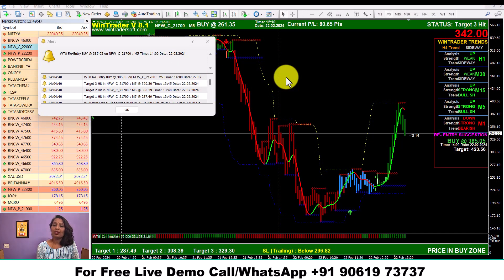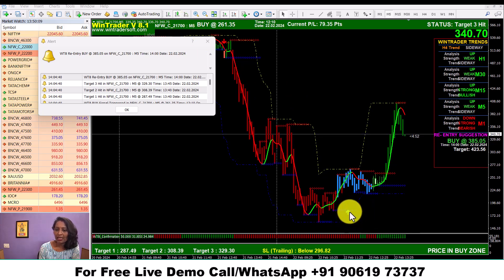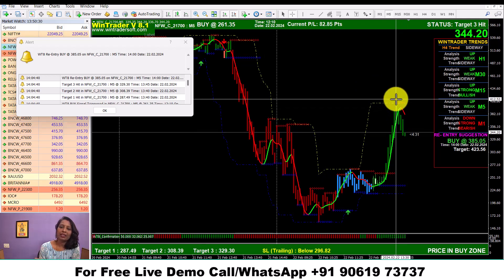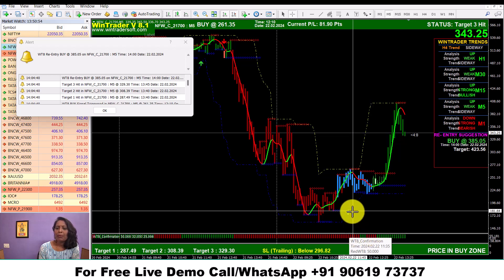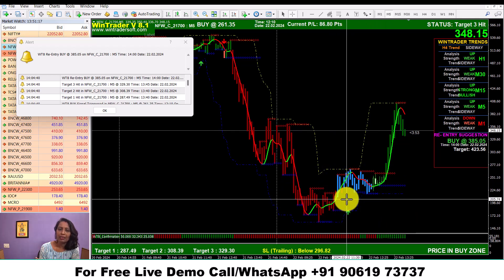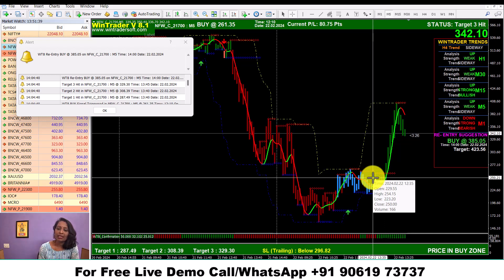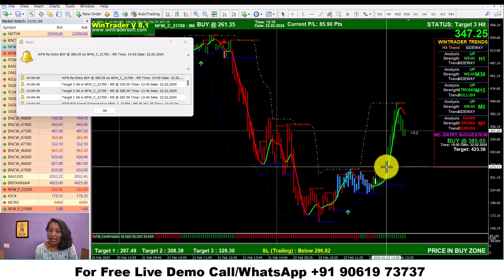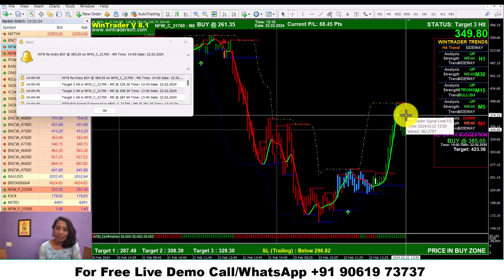5M Option Buying Strategy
✅𝐅𝐨𝐫 𝐅𝐫𝐞𝐞 𝐃𝐞𝐦𝐨 𝐚𝐧𝐝 𝐌𝐨𝐫𝐞 𝐃𝐞𝐭𝐚𝐢𝐥𝐬:
Skype: wintradersoft
✅𝐂𝐥𝐢𝐞𝐧𝐭 𝐓𝐞𝐬𝐭𝐢𝐦𝐨𝐧𝐢𝐚𝐥𝐬:

12 years of proven strategy assures you risk-free trading in NSE, MCX, NCDEX, and FOREX markets